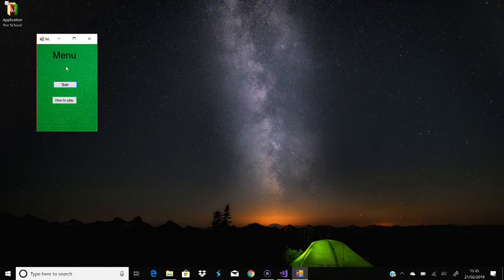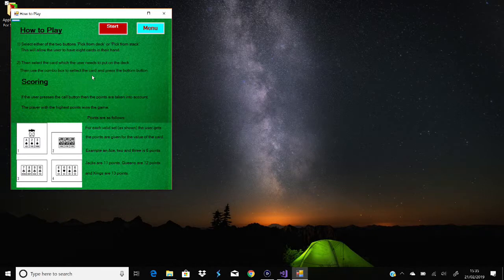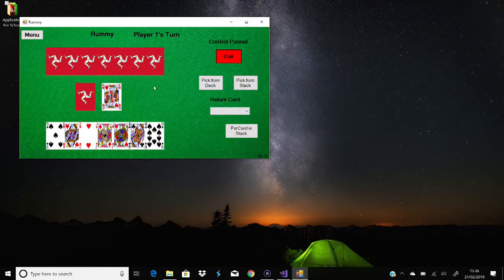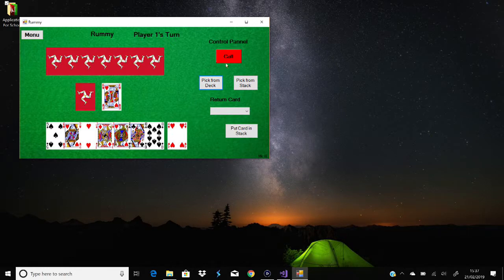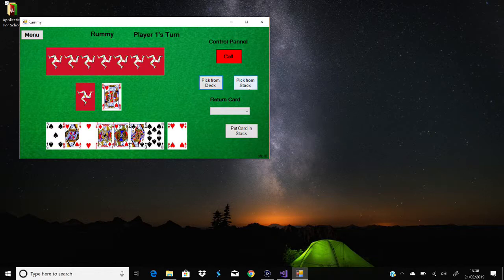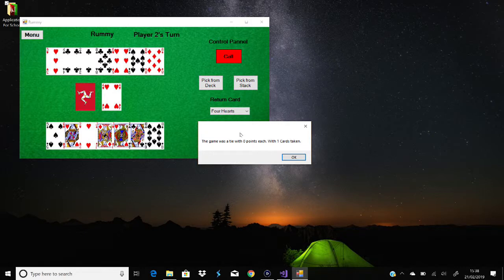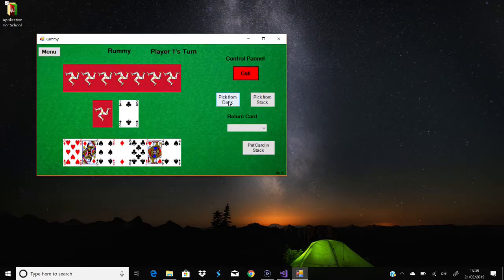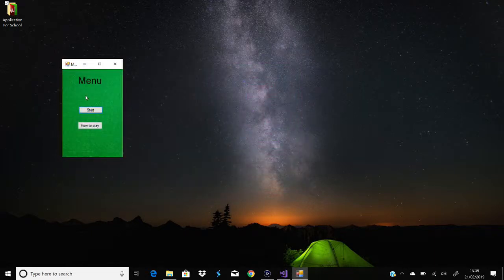AQA A-Level Computer Science Non-Exam Assessment (NEA) 2019 by SamuelVenezia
This video is an overview of how the NEA for this A Level course has been developed into a variation of the classic card game Rummy. The description details how the game is played, its features and functions.  Enjoy.